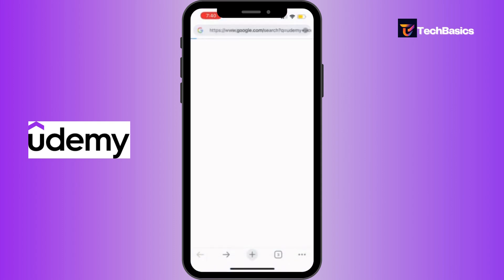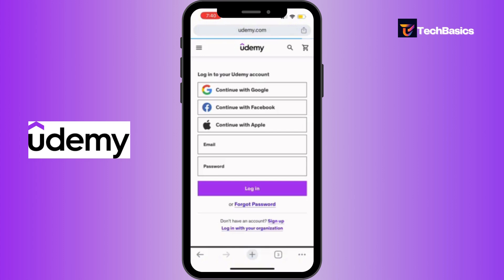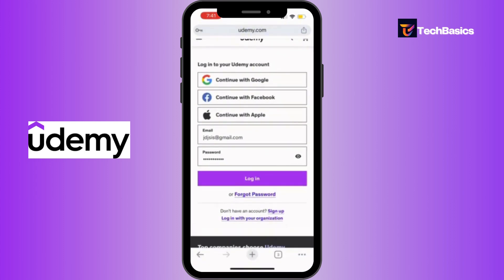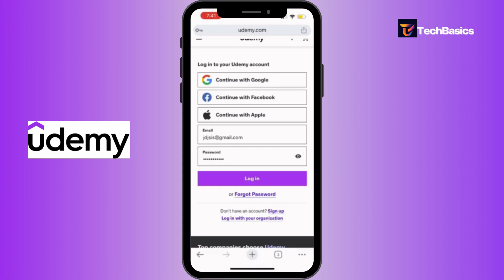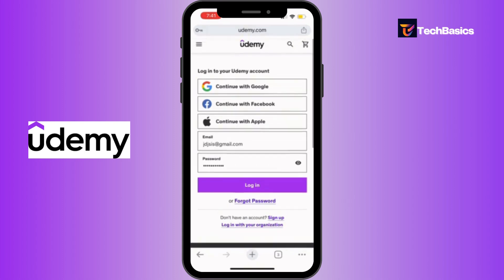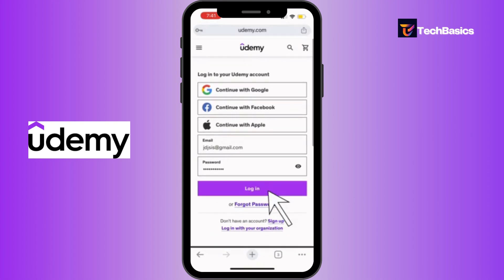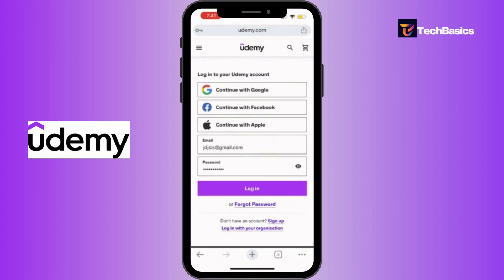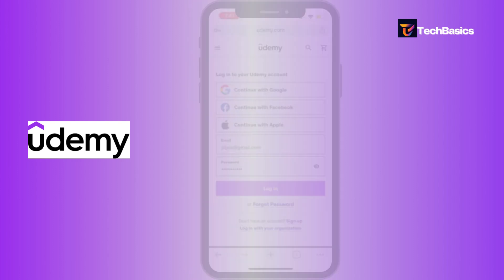Udemy Login | How To Login Udemy Account 2024?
Welcome to our quick guide on how to log in to Udemy! Whether you're a student accessing your courses or an instructor managing your content, this tutorial will walk you through the login process smoothly and efficiently. Follow along to get started with Udemy in no time!